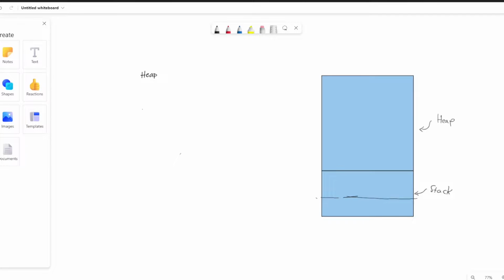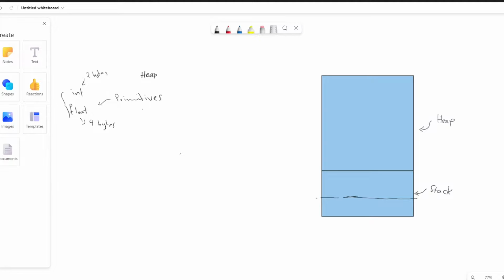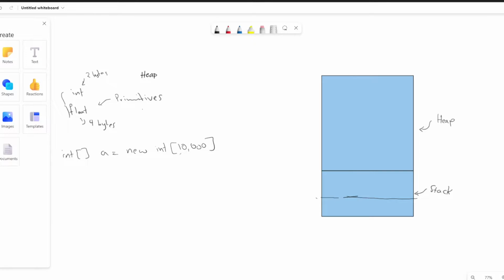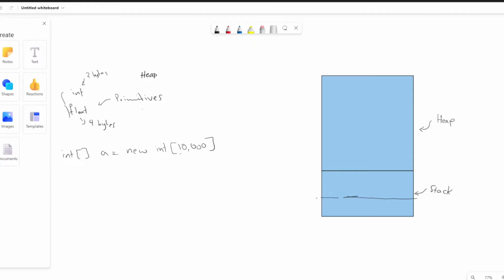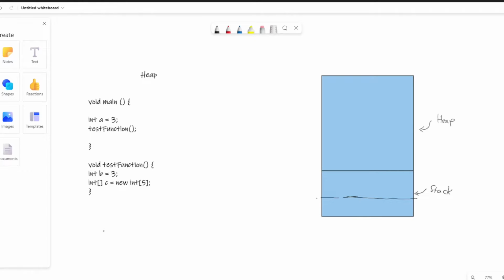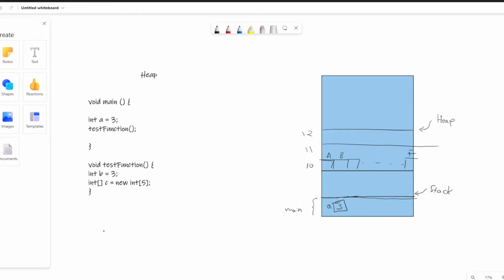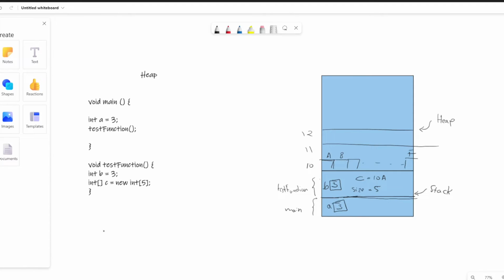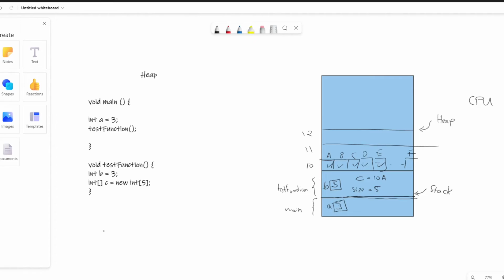Heap Memory in Java for Beginners - What is the Heap and How is it Used in Java?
In this video we explain heap memory in Java in a beginner friendly manner. First we explore the concept and why we need it in the first place through an example and then we explain how Java handles it.